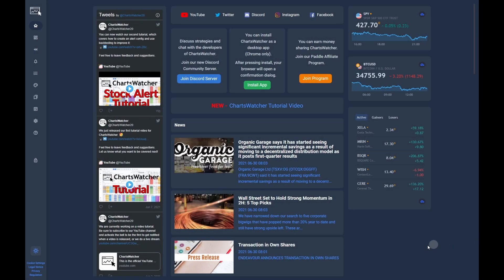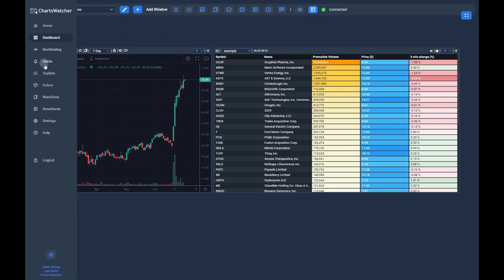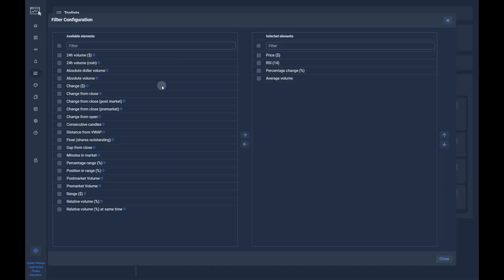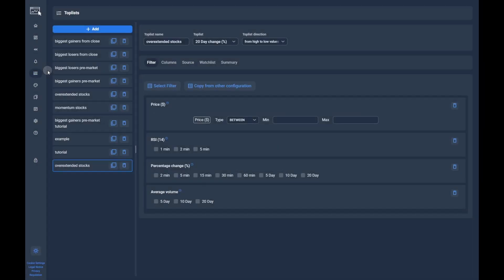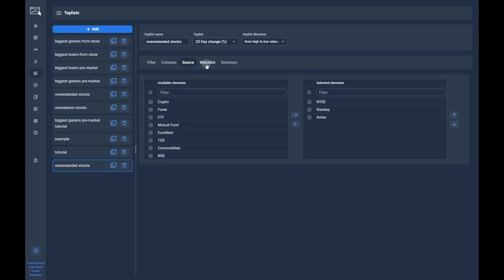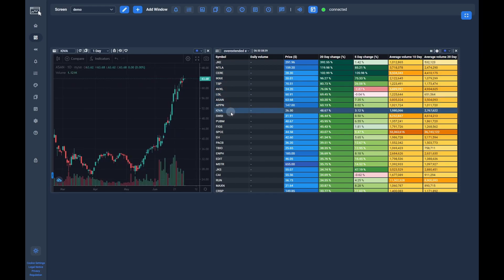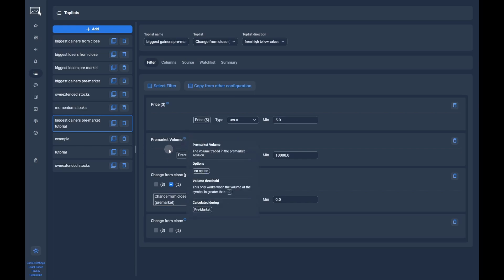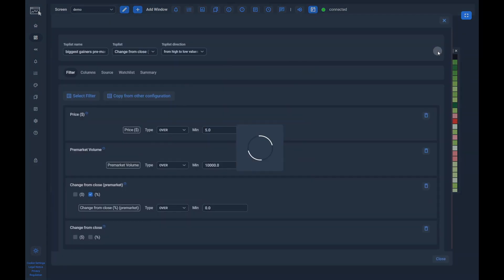Stock Screener Toplist Tutorial | ChartsWatcher Stock Scanner Software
This video covers the basic elements of configuring an toplist configuration including pre-market screener.